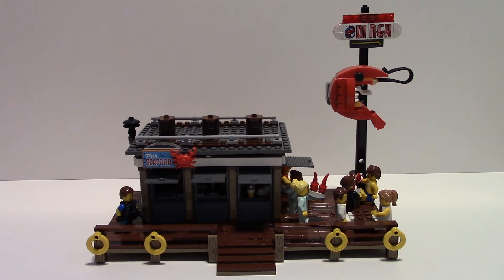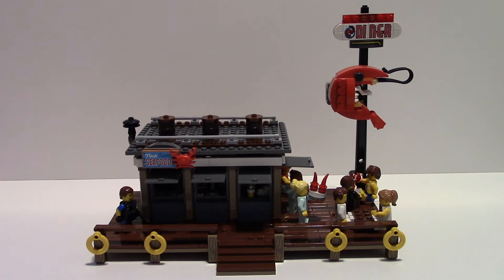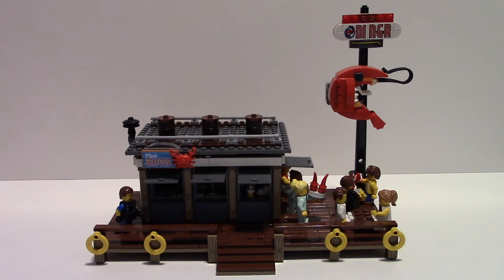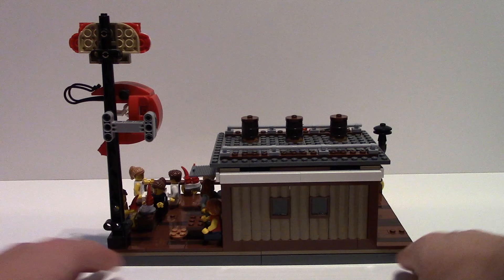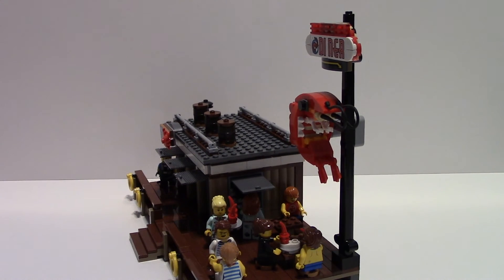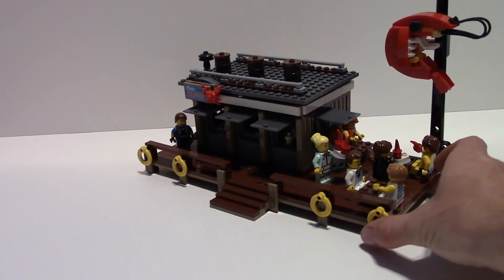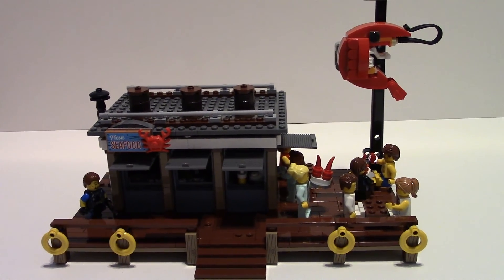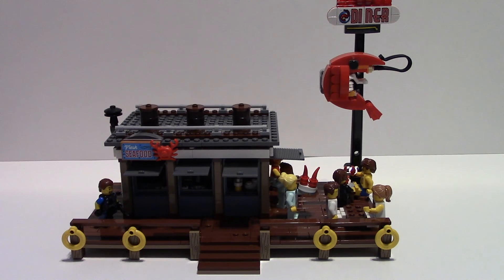Modified Lego Shrimp Shack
After a few years I finally was able get this build finished. A heavily modified Hidden Side Shrimp Shack.